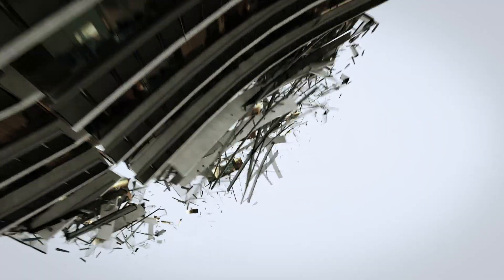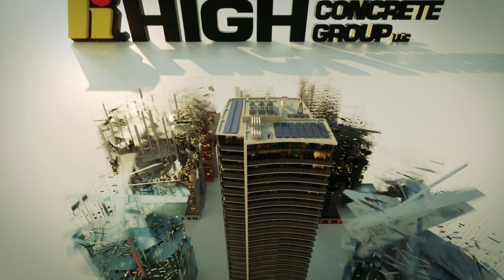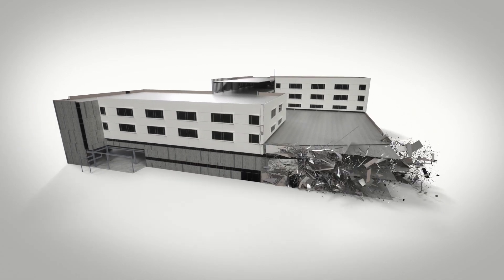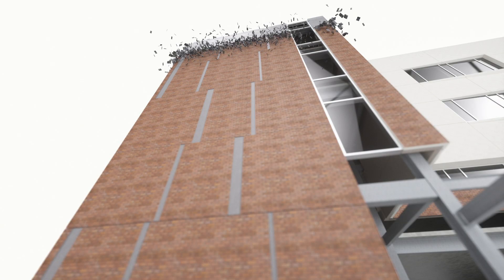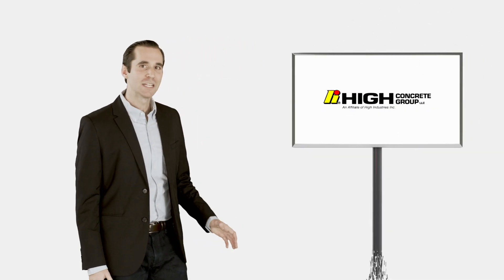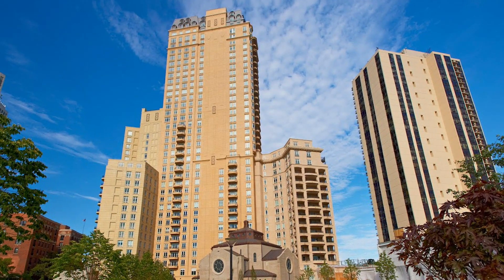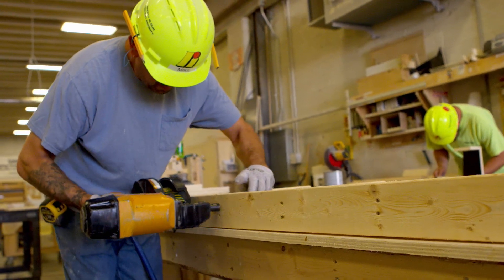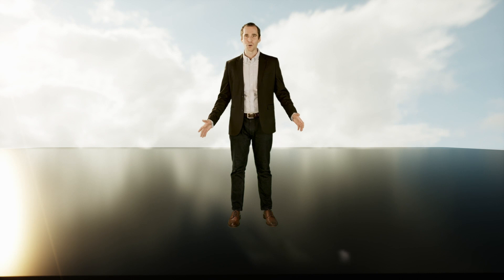High Concrete Group: Precast 101 (Full length)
Capabilities overview of High Concrete Group LLC, a leading producer of architectural precast and structural precast concrete based in Denver, Pennsylvania.